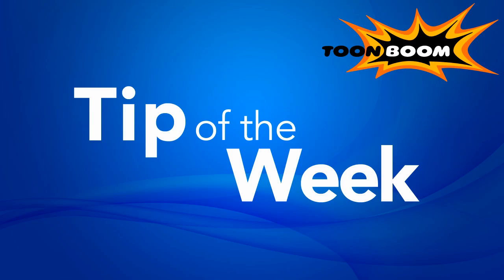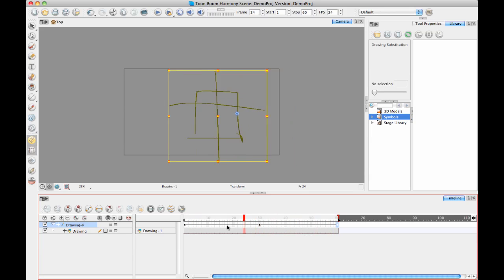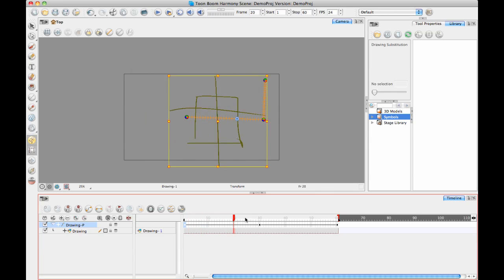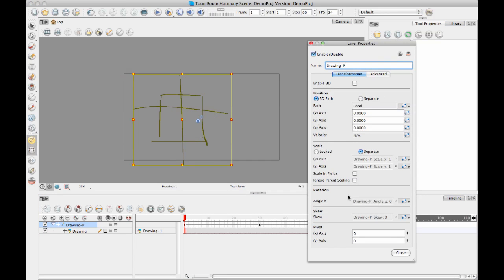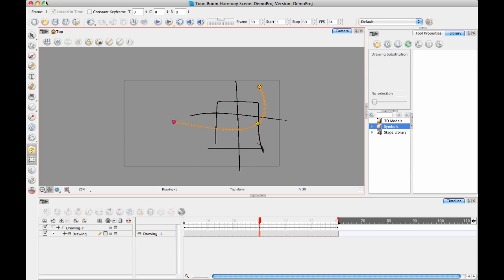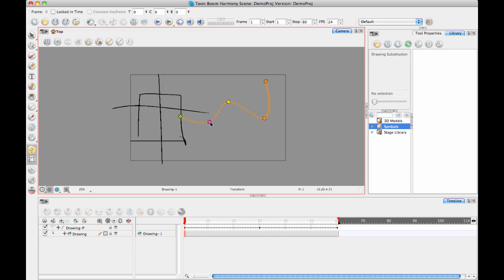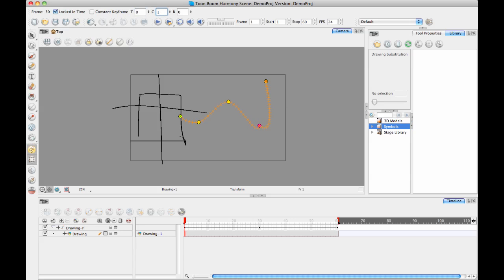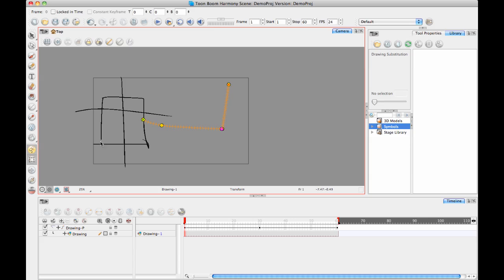Motion Paths in Toon Boom Pro Software